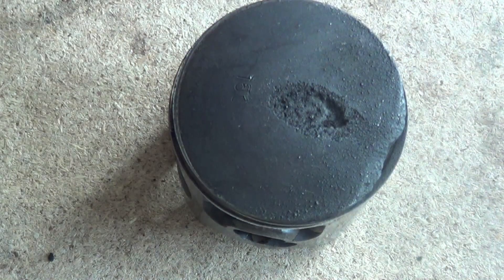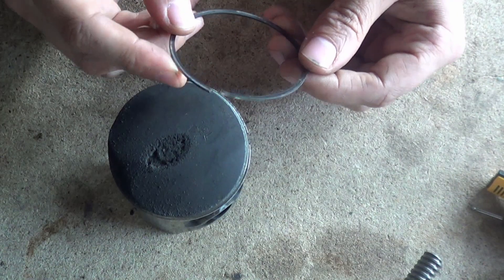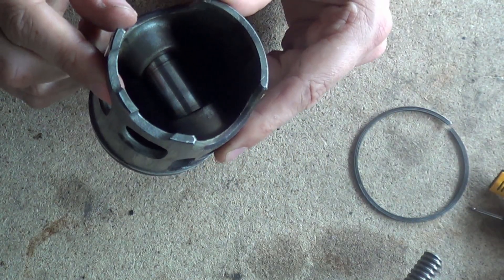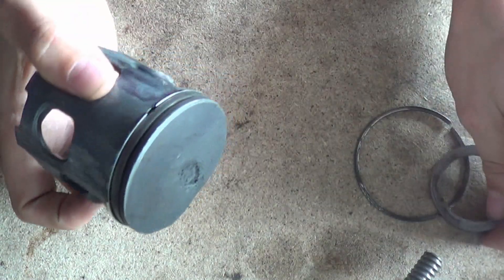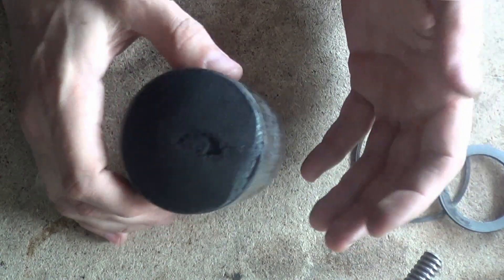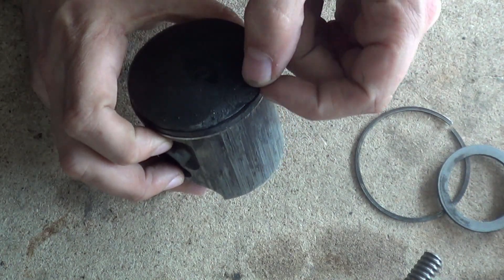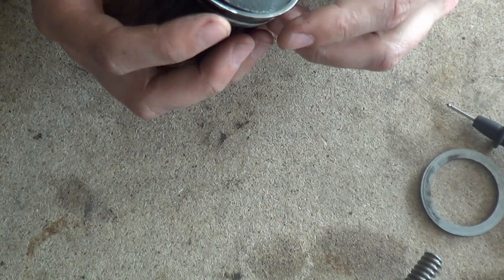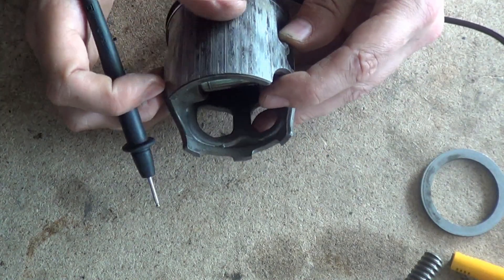Piston Inspection - PISS #3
3rd video in the series, this one is a bit fruity - matt